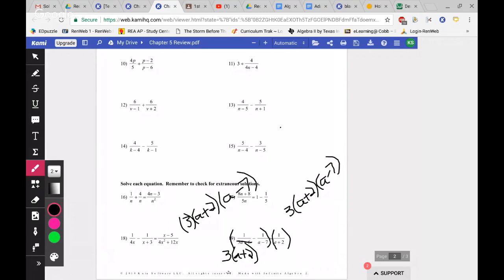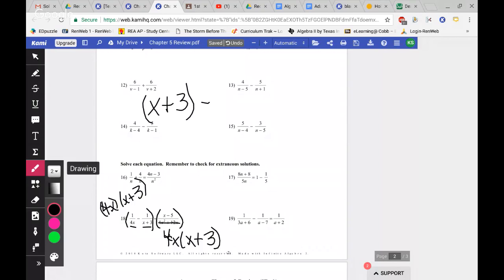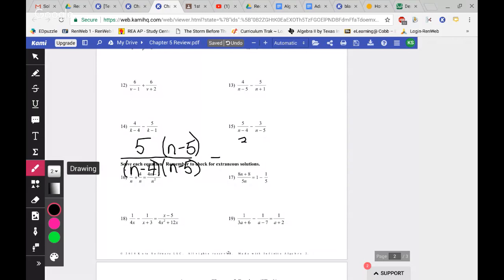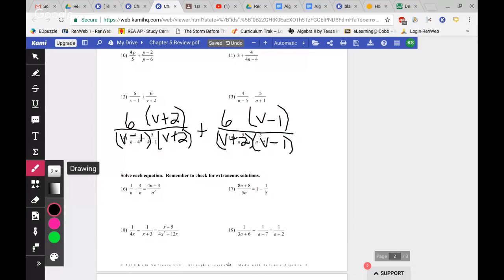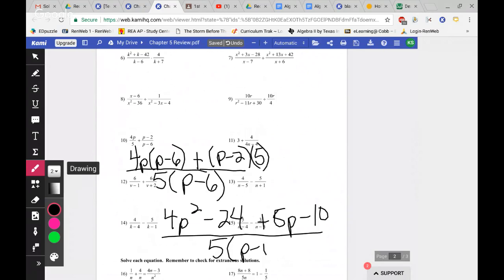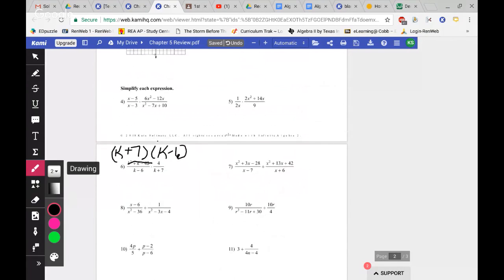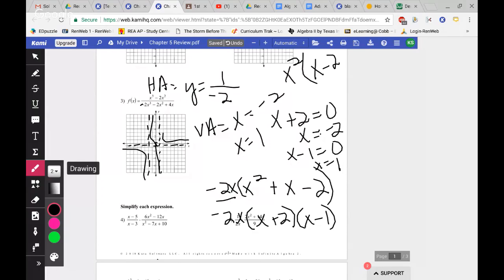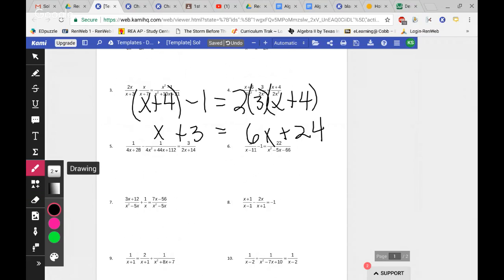Math Lab - Algebra II - February 1, 2018 (1:30 pm)